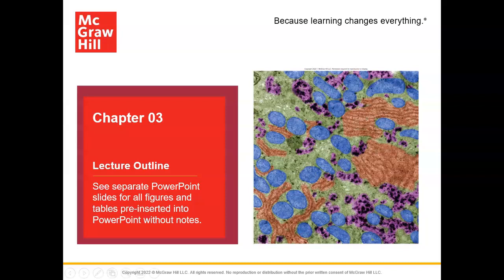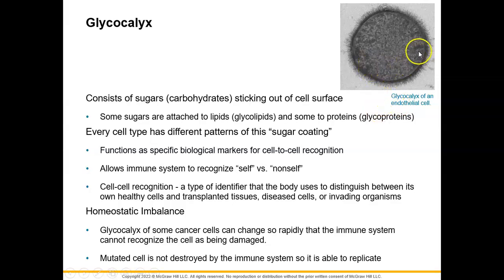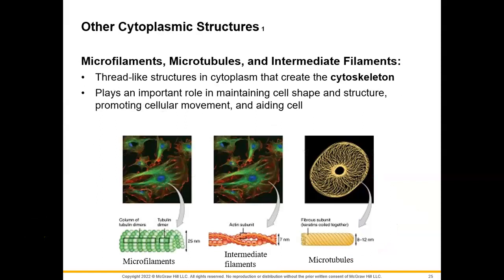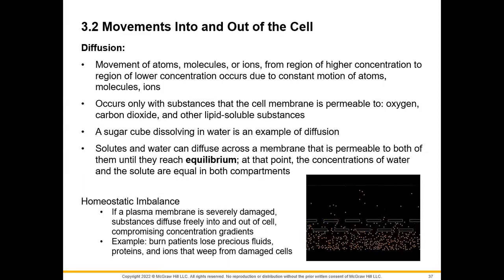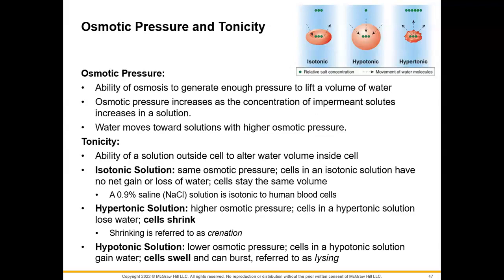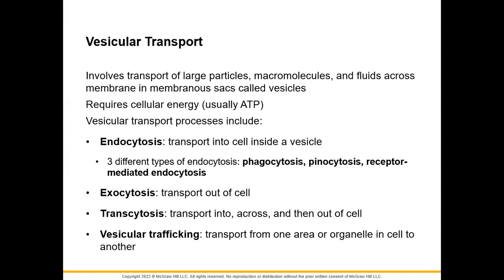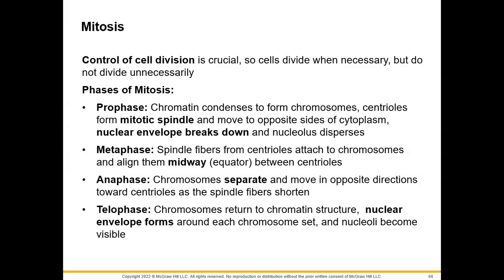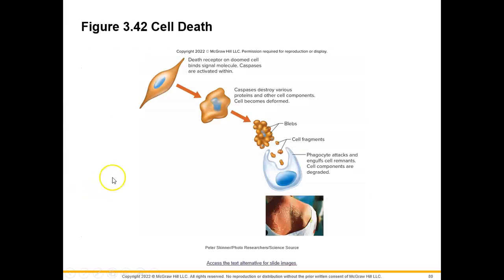101 Ch 3 Cells